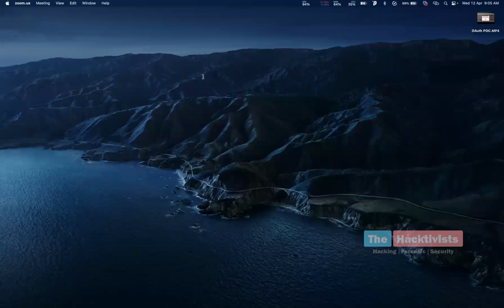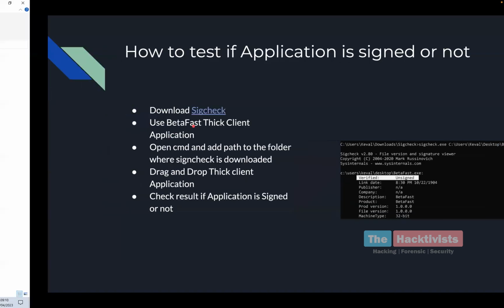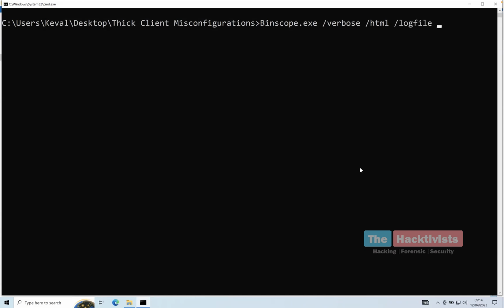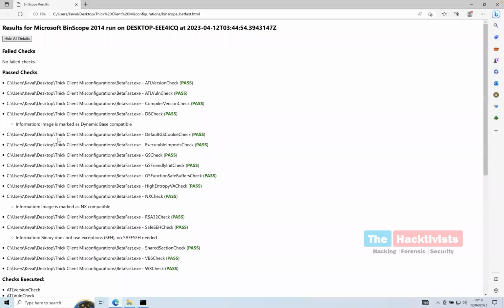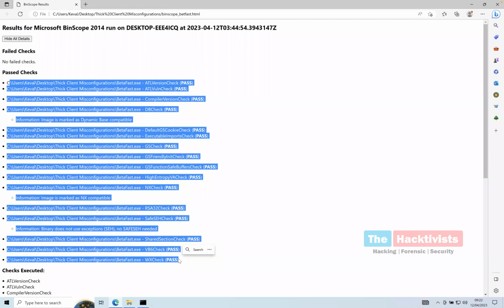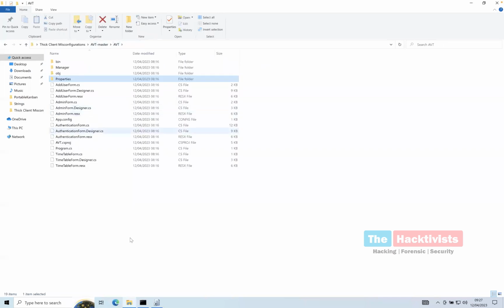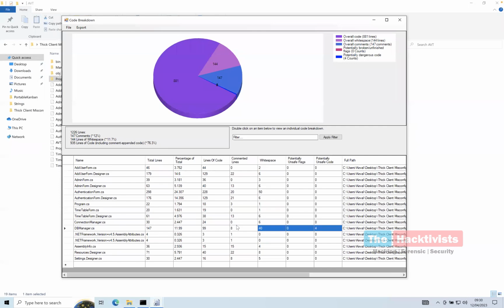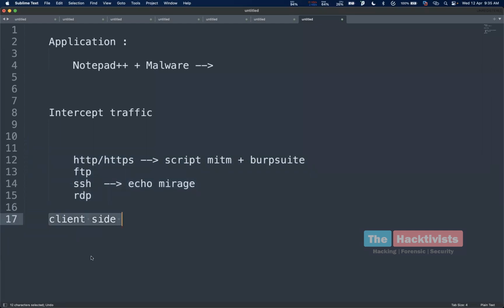Day 13 - Thick Client Misconfigurations - Contact Now For Updated Training